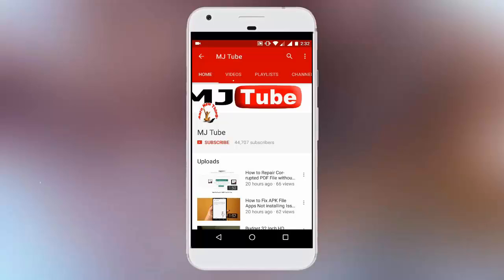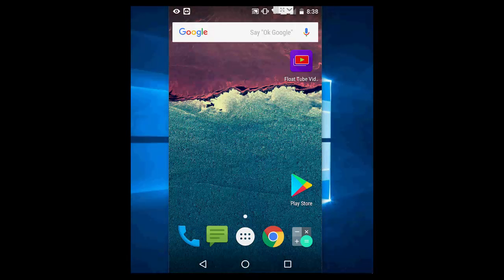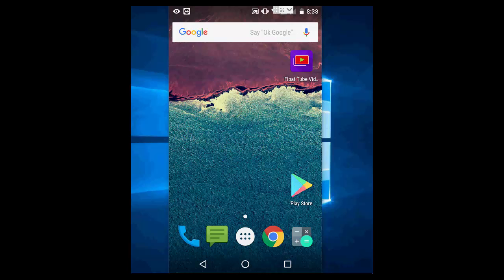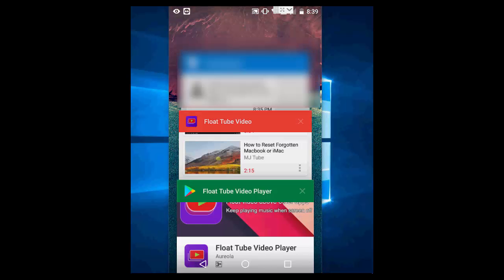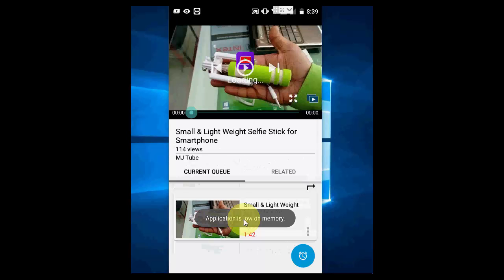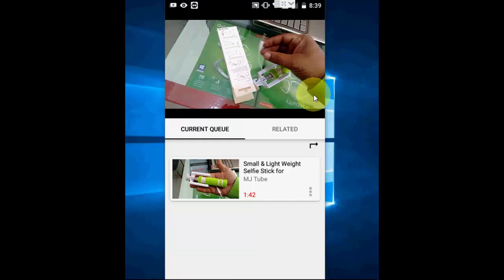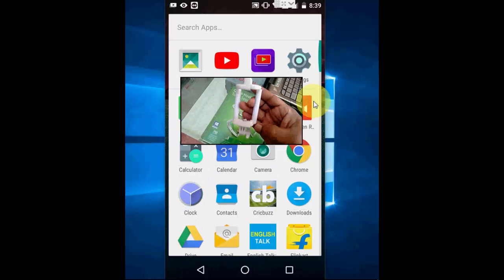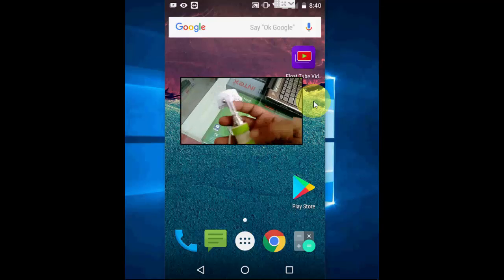How to get Android Oreo (Picture in Picture) Feature in Any Android Phone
Use PIP (Picture in Picture) Feature in Android Phone